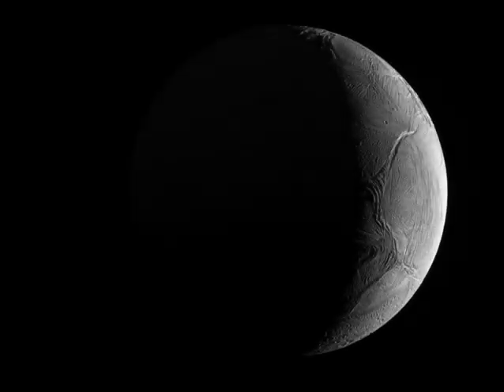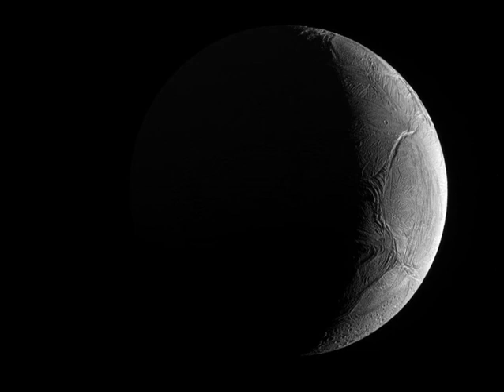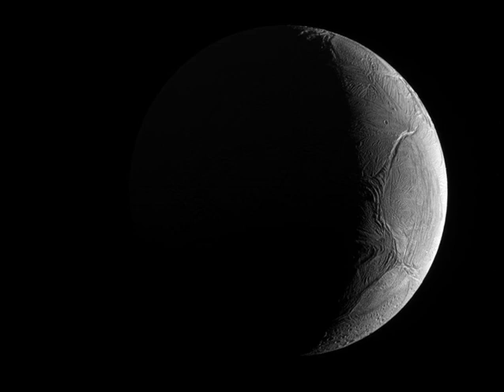Crescent Enceladus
Peering from the shadows, the Saturn-facing hemisphere of tantalizing inner moon Enceladus poses in this Cassini spacecraft image. North is up in the dramatic scene captured during November 2016 as Cassini's camera was pointed in a nearly sunward direction about 130,000 kilometers from the moon's bright crescent. In fact, the distant world reflects over 90 percent of the sunlight it receives, giving its surface about the same reflectivity as fresh snow. A mere 500 kilometers in diameter, Enceladus is a surprisingly active moon. Data and images collected during Cassini's flybys have revealed water vapor and ice grains spewing from south polar geysers and evidence of an ocean of liquid water hidden beneath the moon's icy crust.